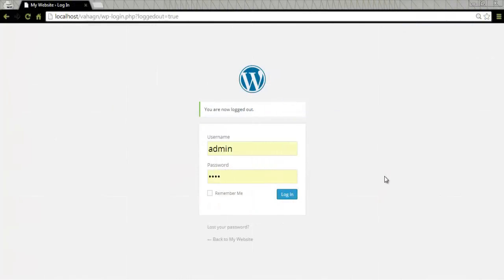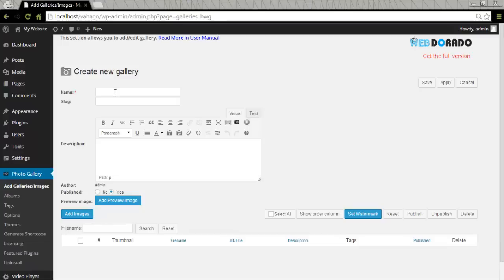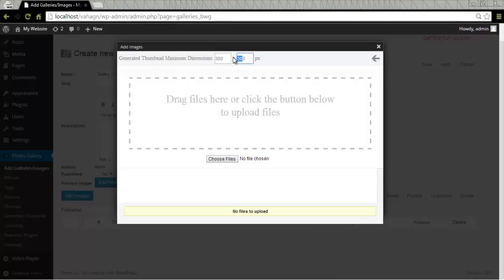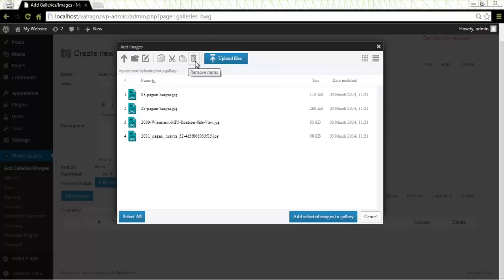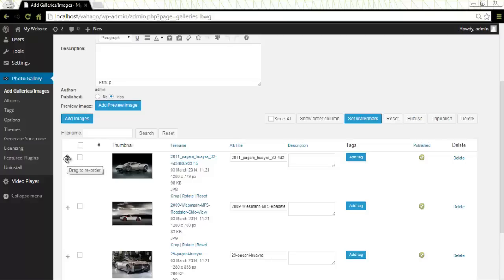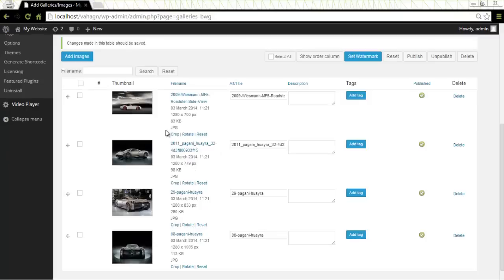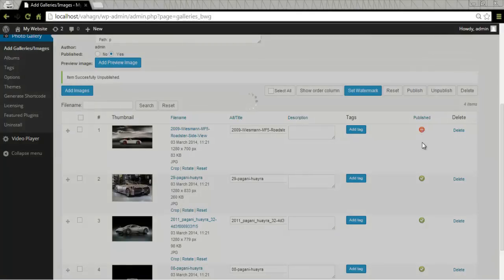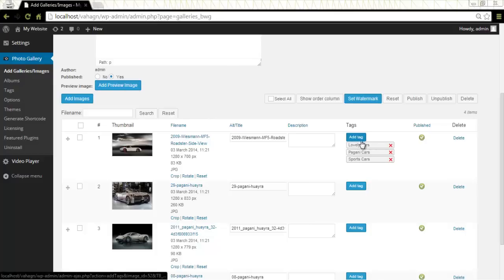1. WordPress Photo Gallery by 10Web: Installing and Creating the first Gallery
Photo Gallery by 10Web is the World’s Leading Photo Gallery Plugin. It allows you to have different image galleries with advanced functionality for your posts and pages and widgets.